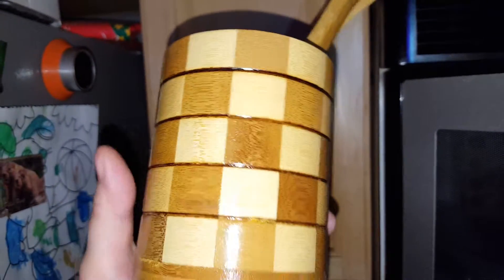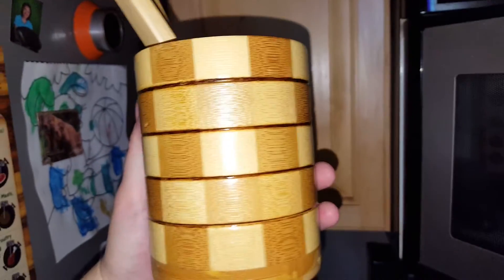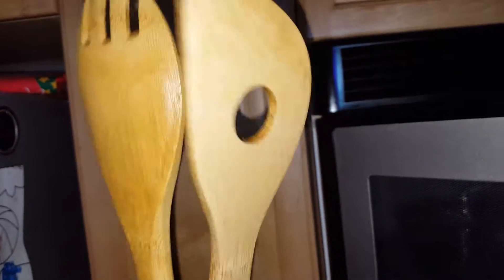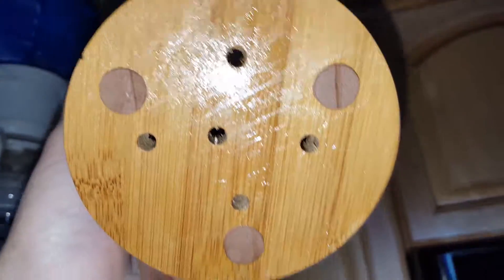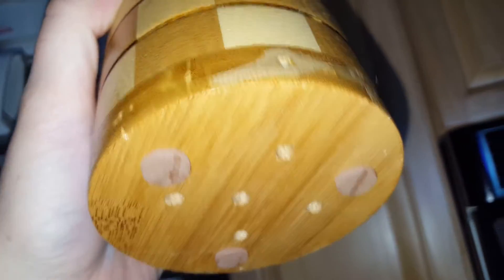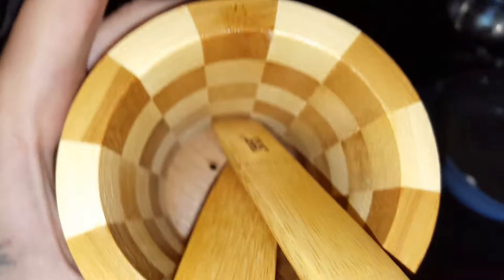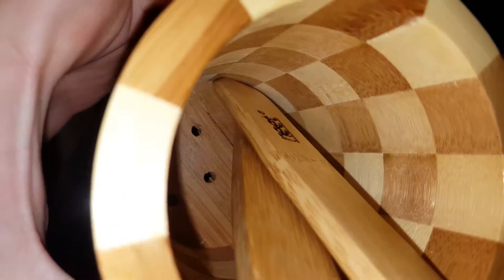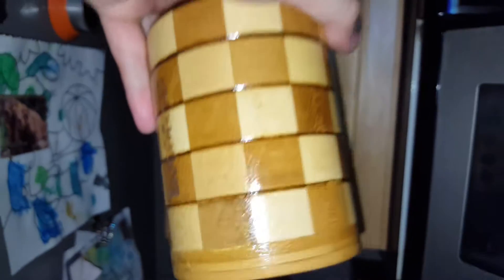Bamboo utensil holder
Beautiful and well made bamboo cooking utensil holder. It really puts my old utensil holder to shame.